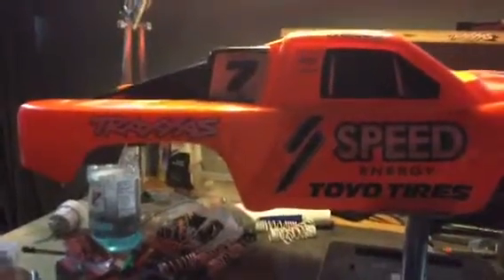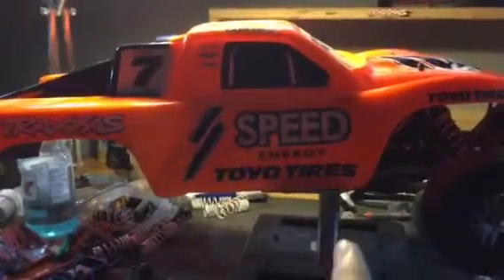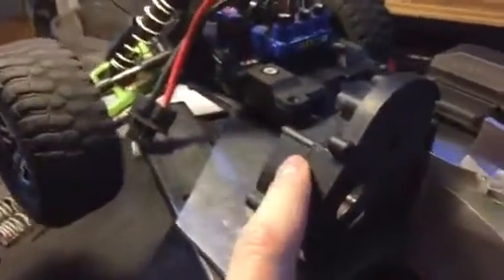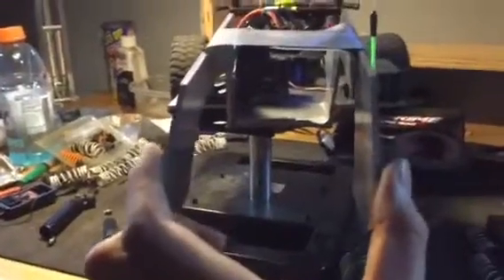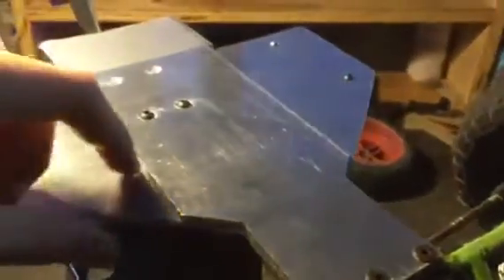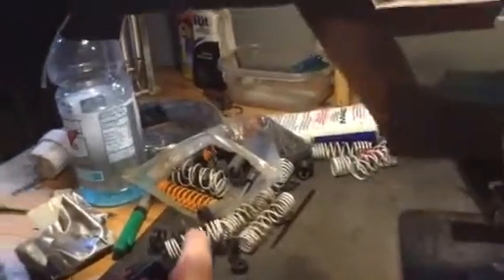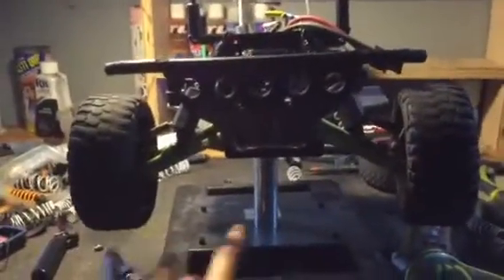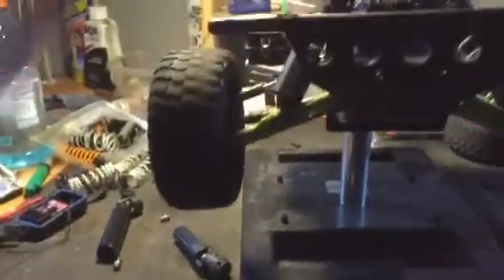WHY HAVE I NOT BEEN POSTING? + update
My computer broke so I cannot upload videos